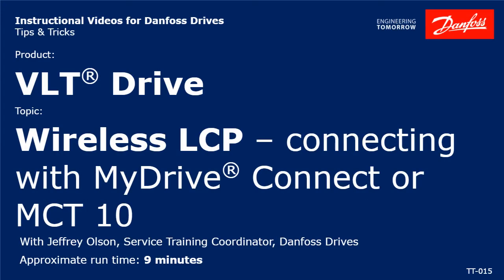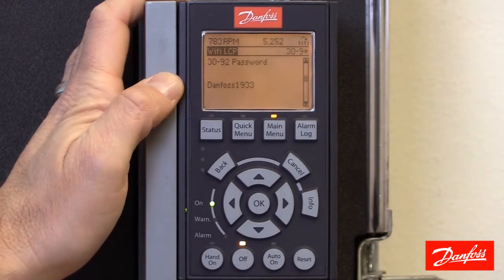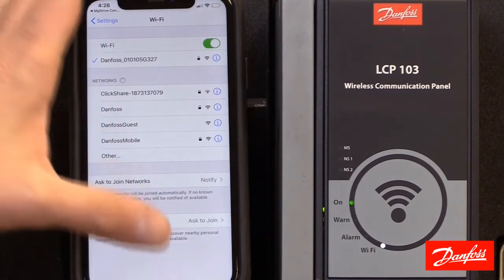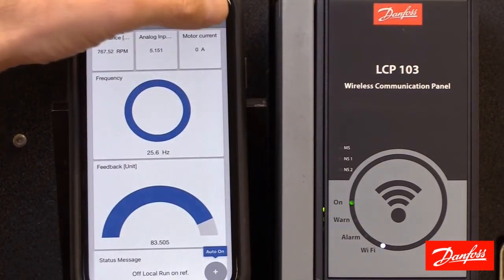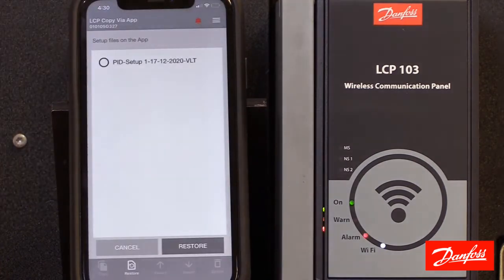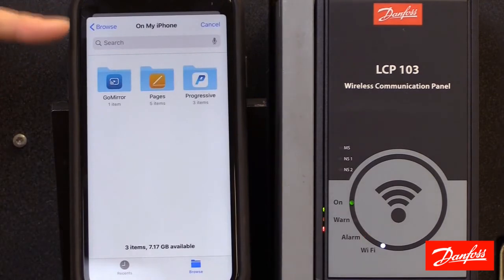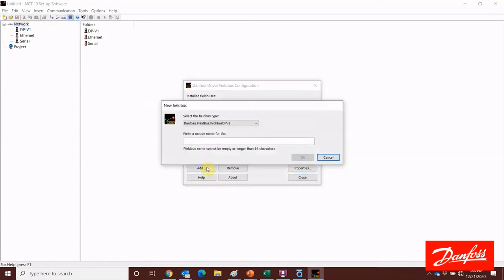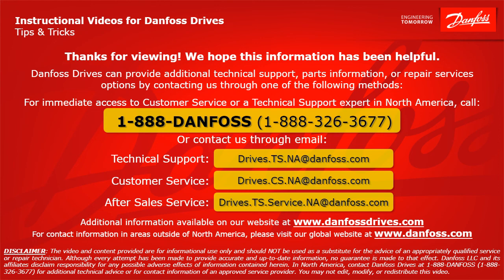VLT® Drives: Wireless LCP - connecting with MyDrive® Connect or MCT 10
This video discusses how to connect and use the LCP 103 Wireless Communication Panel on a VLT® drive and communicate through the use of a mobile device or PC with the MyDrive® Connect app or MCT 10.